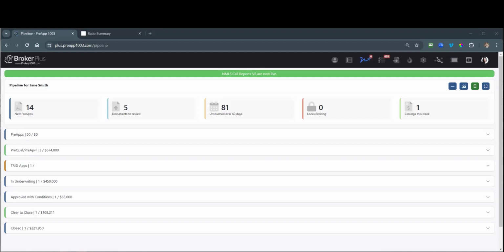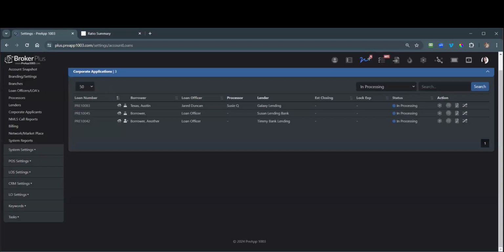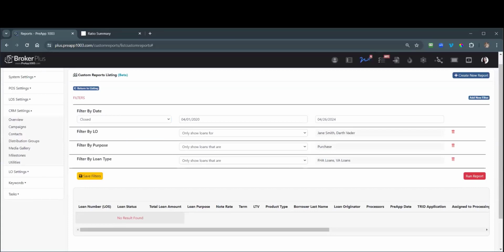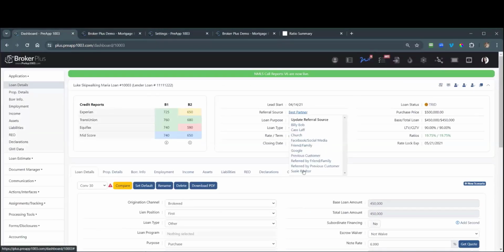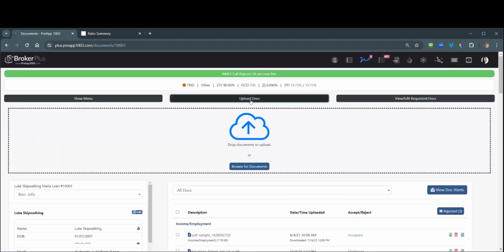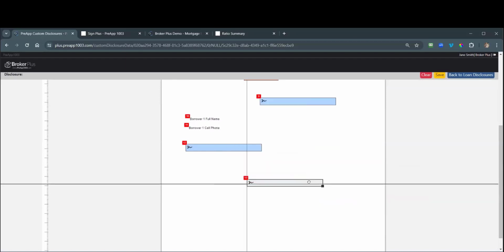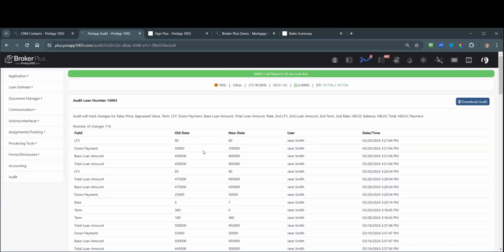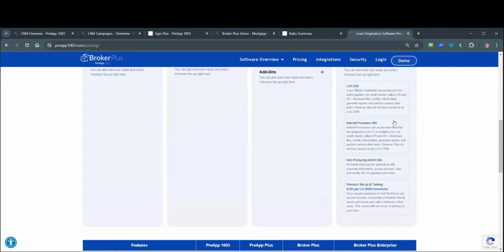Full Demo: Newest 4/26/2024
Announcing our Enterprise Pricing for All initiative! Broker Plus, designed by a mortgage broker specifically for mortgage brokers and non-del lenders, is an All-in-One solution that combines a mortgage point of sale, LOS, CRM, document manager, product and pricing engine, and Esign capabilities.